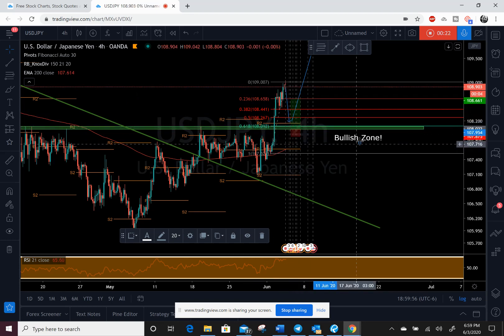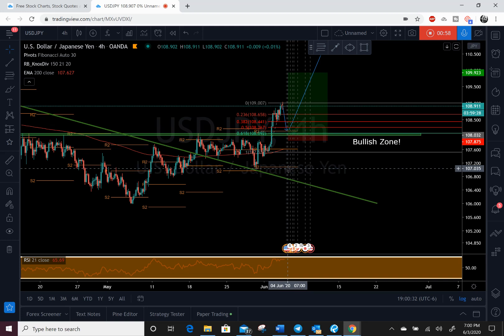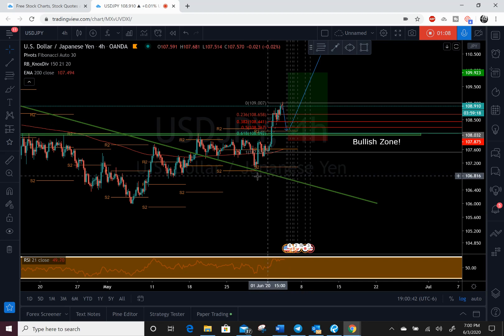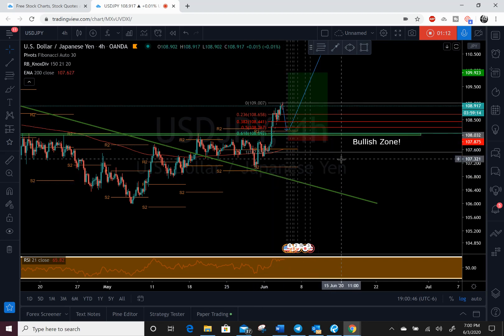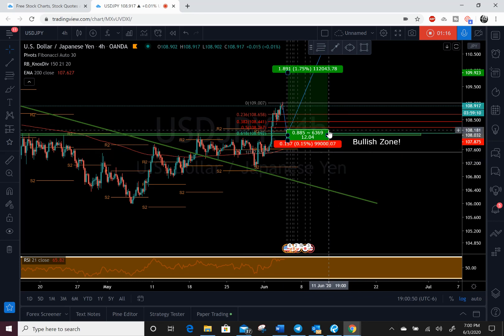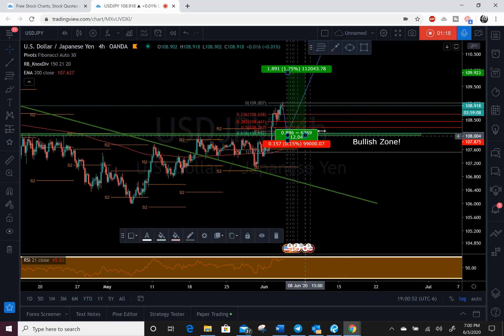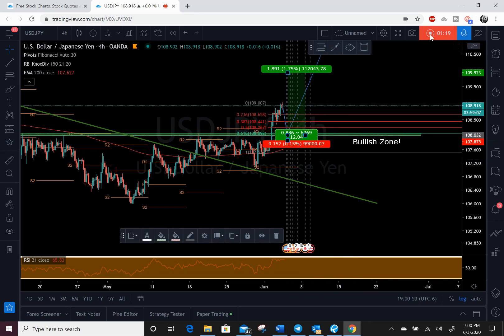USDJPY will we see the pullback down to the 618?